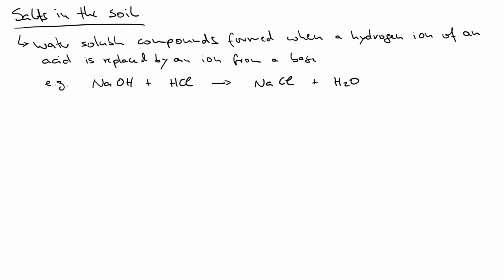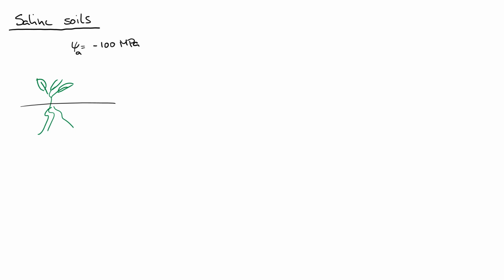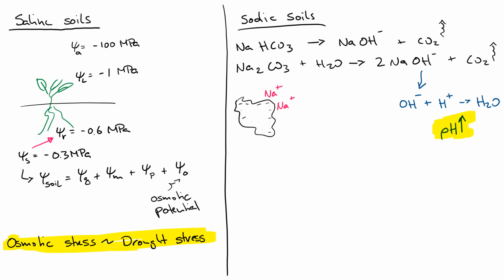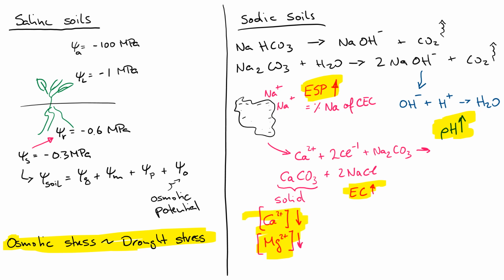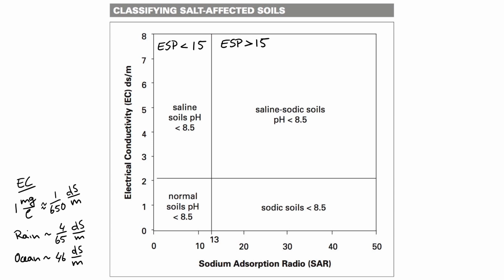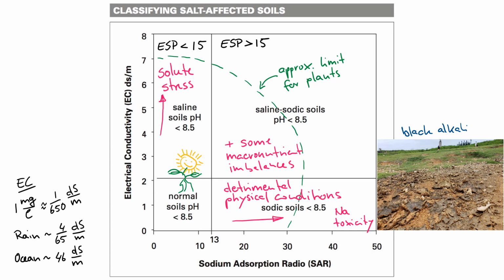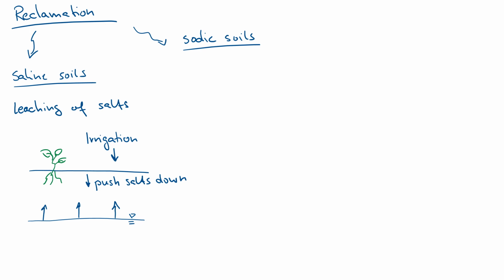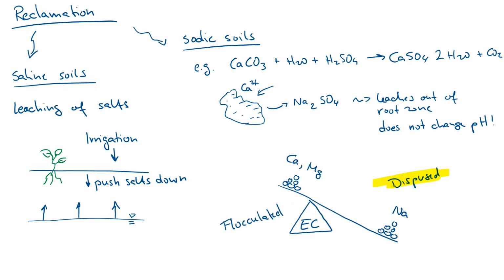Saline and Sodic Soils